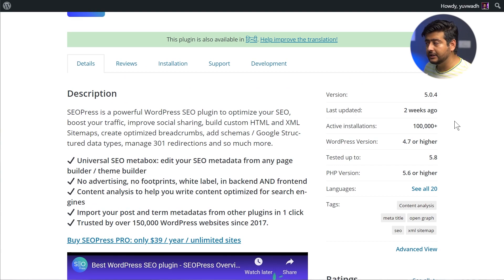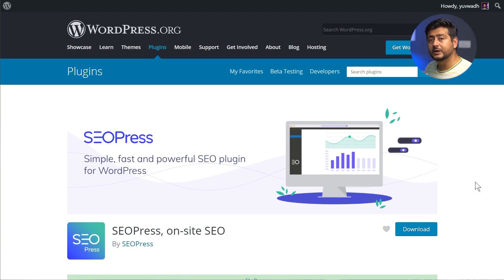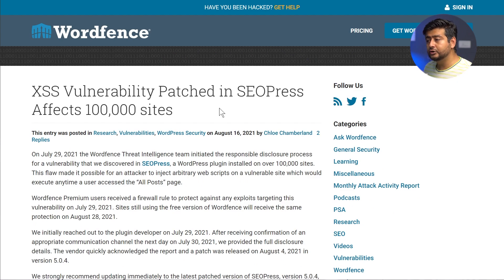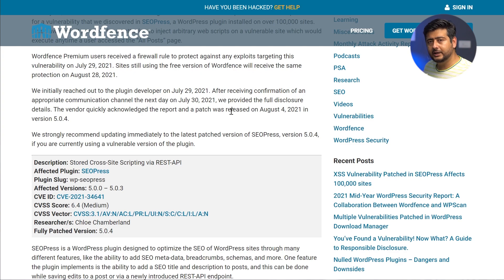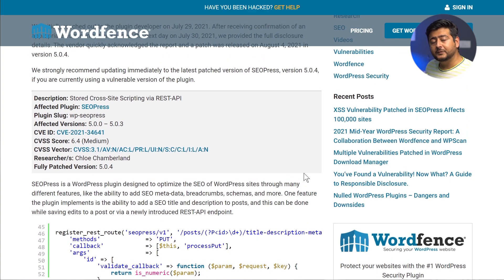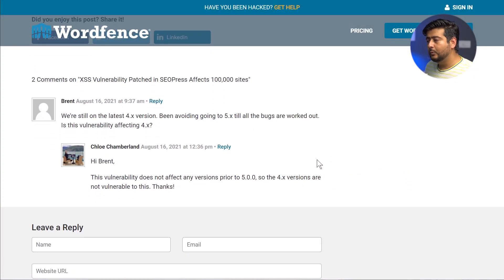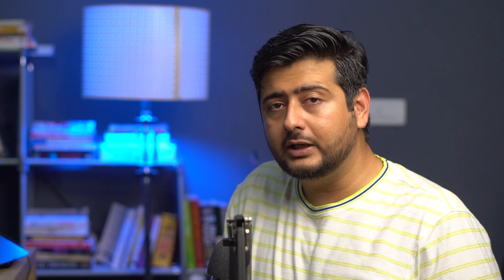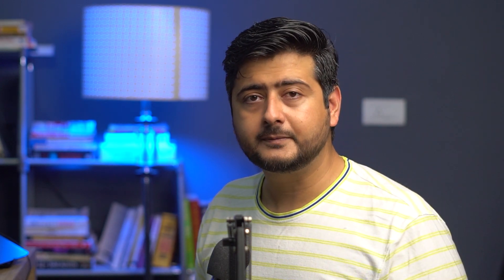SEOPress Plugin Vulnerability - Update Today to 5.0.4 (Urgent)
NA

📰📰 Video Description 📰📰

A major SEOPress Vulnerability was recently discovered. SEOPress plugin has over 100,000 active installs and the vulnerability affected the people that were on version 5.0.0 to 5.0.3. If you were on 4.x, then you were not affected. The SEOPress team quickly patched the vulnerability and released 5.0.4, which is the secure version.

It's recommended that you update your websites to the latest version as soon as possible

Big thanks to the @WordfenceOfficial team for discovering the issue and the @SEOPress  team for fixing this quickly.